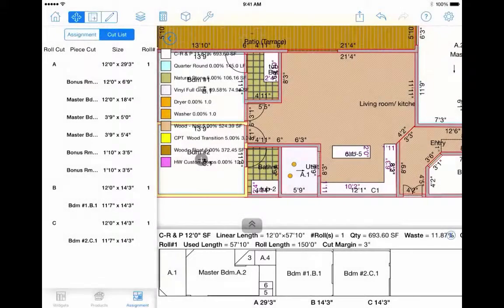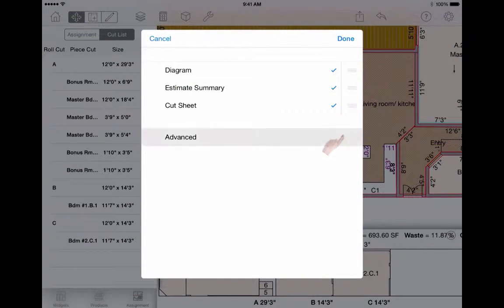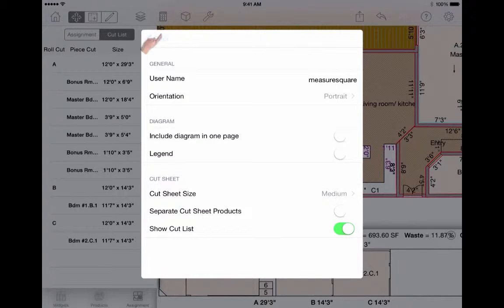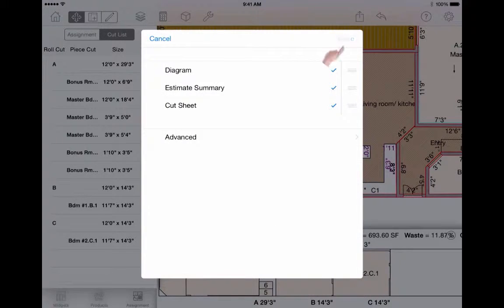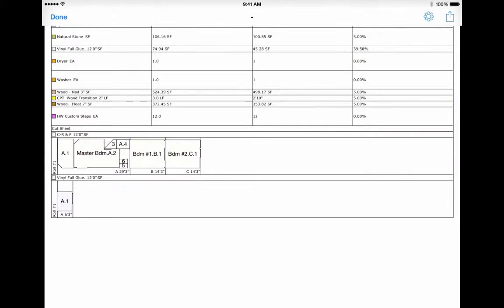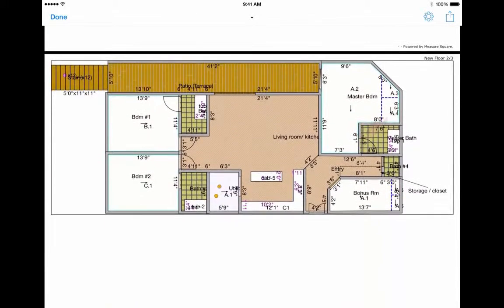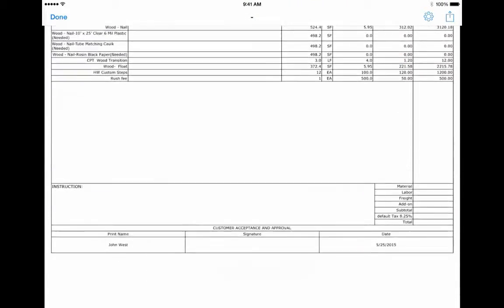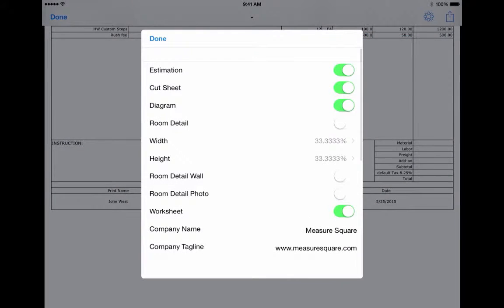4. Reporting & Sharing via M2 Mobile (iOS)